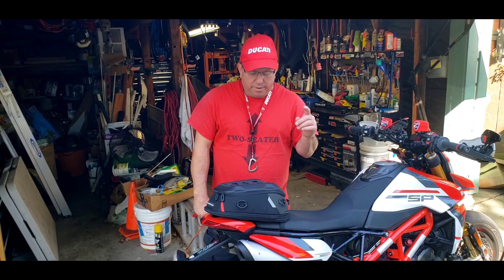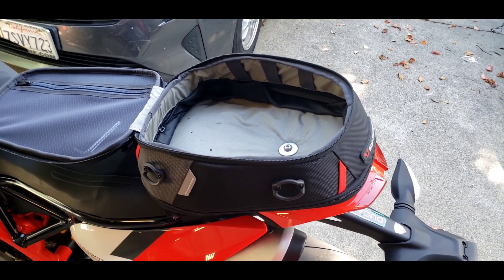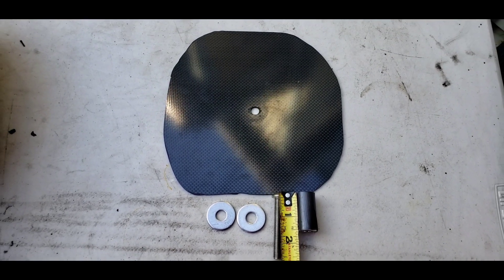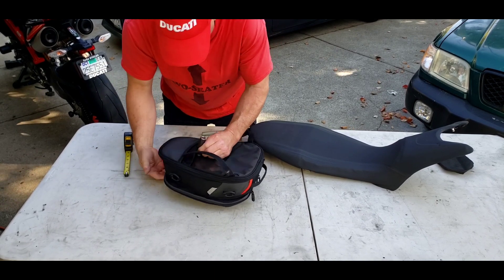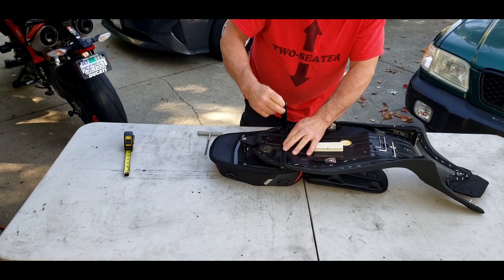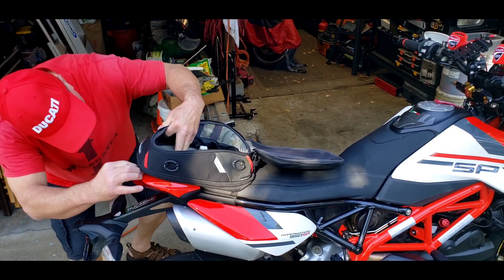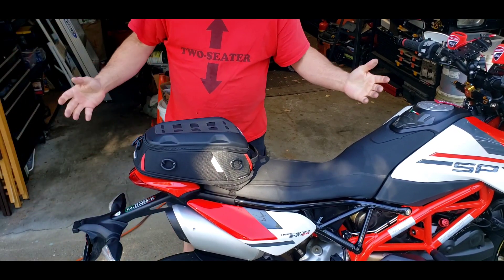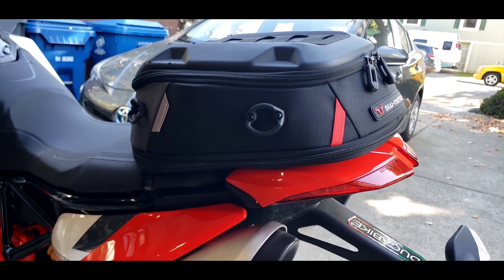sw-motech tail bag custom mount Ducati hypermotard 950 SP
custom mount for an sw-motech tail bag on a Ducati hypermotard 950 SP